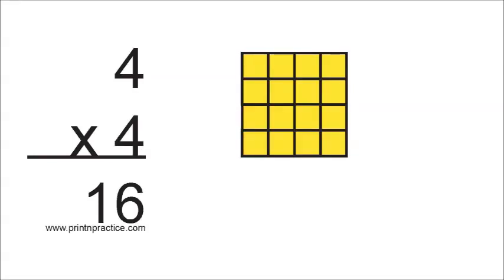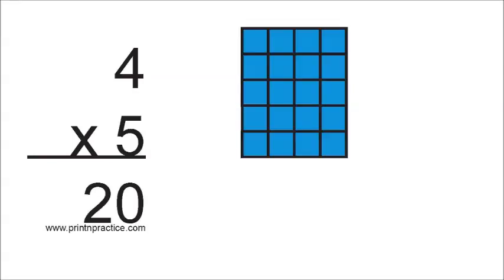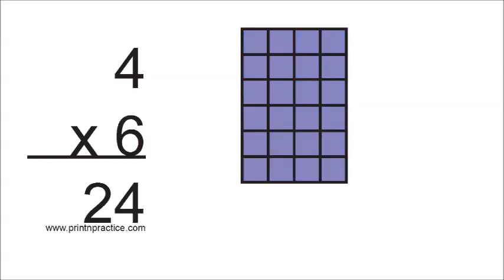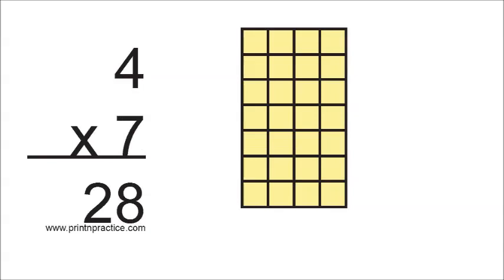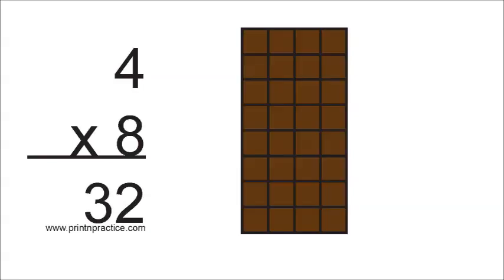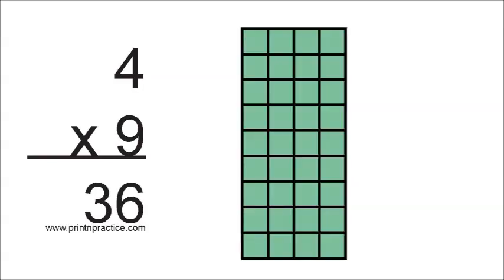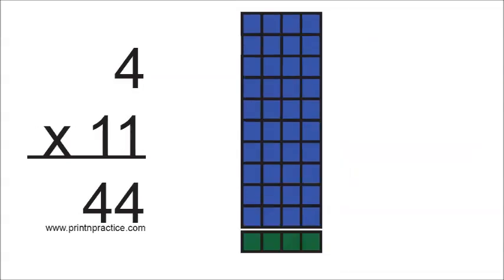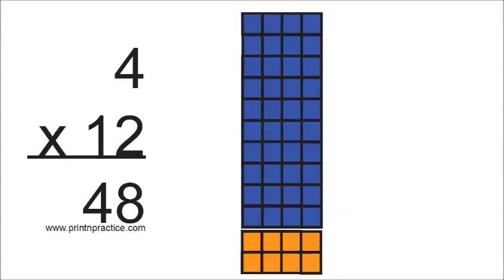4 Fun Multiplication Worksheets With Video Teach The Multiplication Tables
Learning the fours multiplication table can take lots of practice. Use this video to help your kids learn the fours well.

Choose a multiplication worksheet that matches the table you're studying. Our fun multiplication worksheets are both printable and interactive.

These printable worksheets can be stored on your computer or used straight from our website. The more practice kids have with a multiplication chart, the more easily they memorize their facts.

Our interactive worksheets are designed so that you can leave your own notes, annotations, and instructions. You can also keep a copy in your kids' computer files for them to answer in the computer thereby saving ink and paper with these multiplication practice worksheets.

You'll also find a blank multiplication chart.

You and your kids can mark our printable interactive worksheets in your favorite fonts, colors, and sizes.

PrintNPractice printable multiplication worksheets offer the equations for kids to copy three times each, printable Math flash cards, blank multiplication chart, reference multiplication tables, and easy practice quizzes.

Thank you for visiting our fun multiplication worksheets at PrintNPractice.com.

~Mary

PrintNPractice.com helps kids learn their basic phonics, grammar, and math facts. How? We make practice worksheets that are both PRINTABLE and INTERACTIVE.

PRINTABLE worksheets can be stored on your computer or used straight from our website. Hard copy evidence of children's school work is so helpful in giving a feeling of accomplishment and in helping them see the order and reason to their work, not to mention checking their work. 😃

INTERACTIVE worksheets are designed so that you can leave your own notes, annotations, and instructions on the same printable worksheets. You can also keep a copy in your kids' computer files for them to answer in the computer thereby saving ink and paper.

PrintNPractice PRINTABLE MATH WORKSHEETS offer the equations to copy three times each, printable math flash cards, blank multiplication chart, reference multiplication tables, and easy practice quizzes.

PrintNPractice printable PHONICS WORKSHEETS and printable spelling worksheets offer space for kids to copy the words three times for practice and review.

PrintNPractice printable GRAMMAR WORKSHEETS offer simple sentences in English Grammar to show the particular parts of speech for beginners. Super simple! Our printable diagramming sentences worksheets show the picture of how words in a sentence are connected for easy English grammar practice.

PrintNPractice has PRINTABLE HANDWRITING WORKSHEETS in both manuscript and cursive writing to combine penmanship with good grammar.